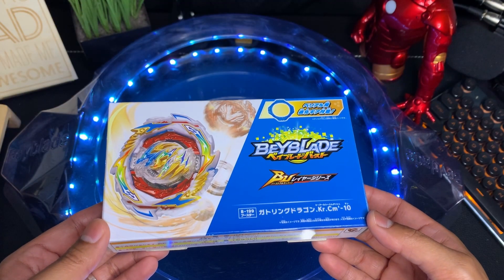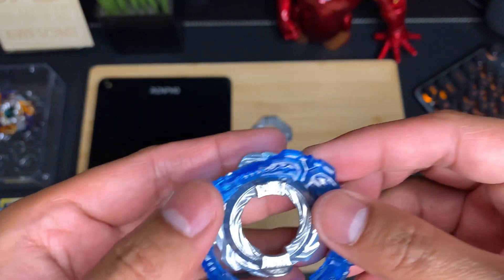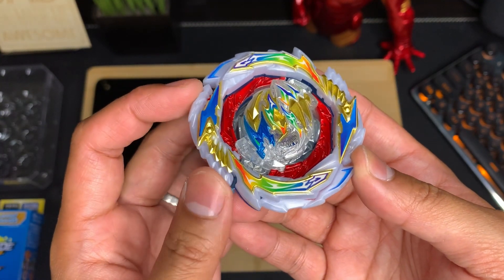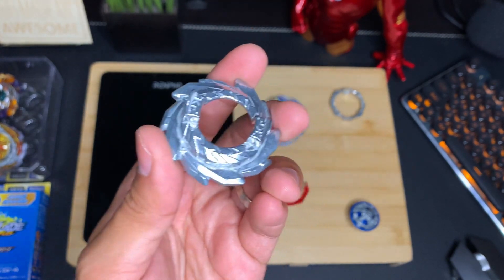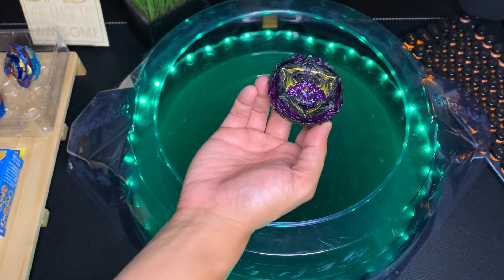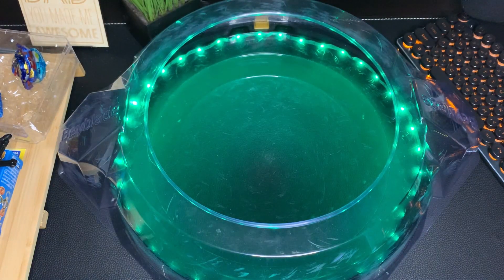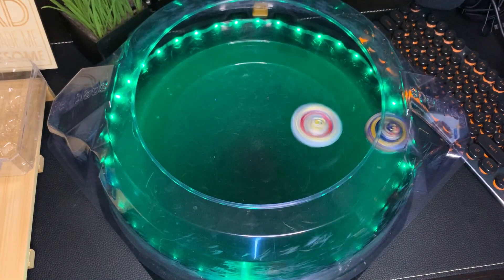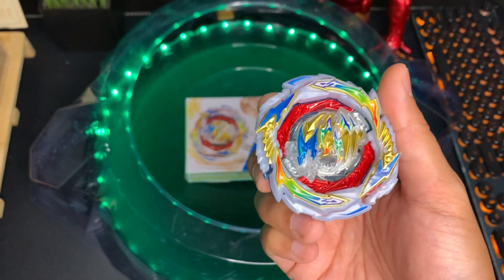RAPID FIRE GATLING STRIKES! Gatling Dragon Unboxing | Beyblade Burst Unboxing | Beyblade Burst BU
Hello Beyblade World! In this episode, we'll be unboxing Gatling Dragon! We have waited for years for Dante / Drum to make his way to the BU arena, and now, him and his partner bey are here!

We have been using them for all of our Beyblade needs! They are a US-based store that carries 100% authentic Takara Tomy and Hasbro Beyblades. Their customer service is great, and they ship pretty fast.

We will be releasing new content every Friday, at 5:00 AM Central Time, with occasional releases throughout the whole week!